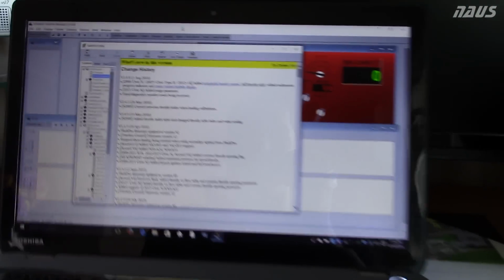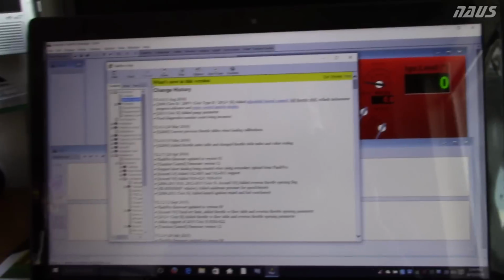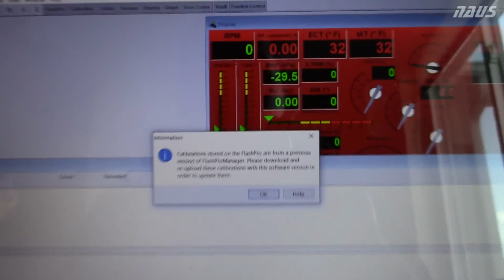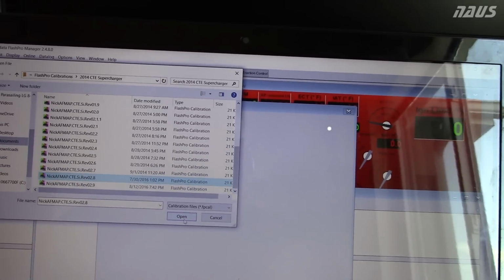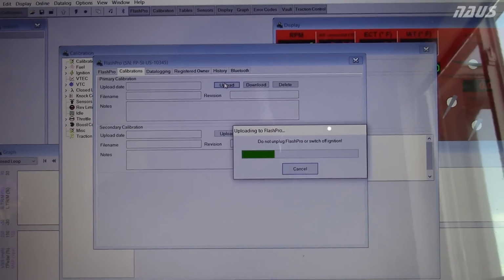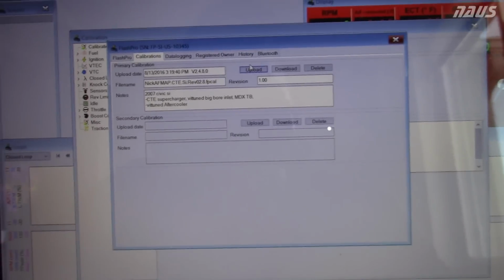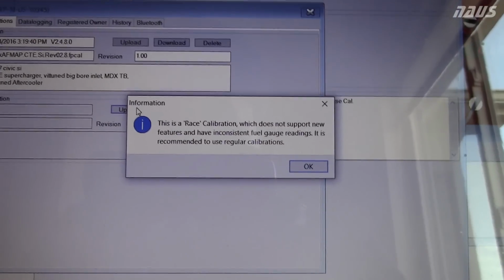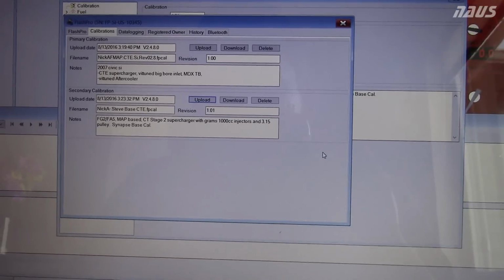Hondata Reflash Progress on Tachometer? Flashpro Manager Ver 2.4.8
I just downloaded the new 2.4.8 FP manager software which claims to include "reflash tachometer progress indicator." I have yet to discover what this is or how it works. Let me know if you have an idea!